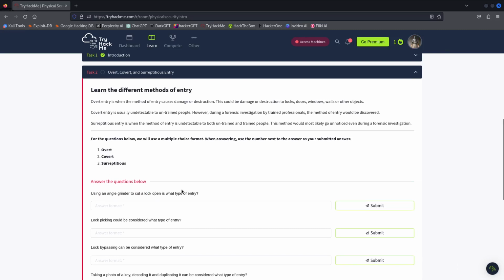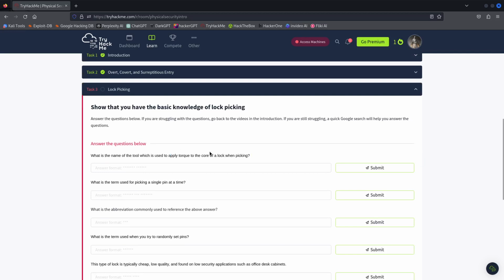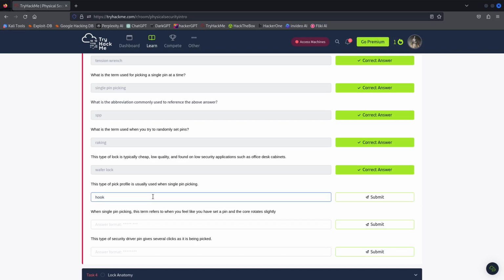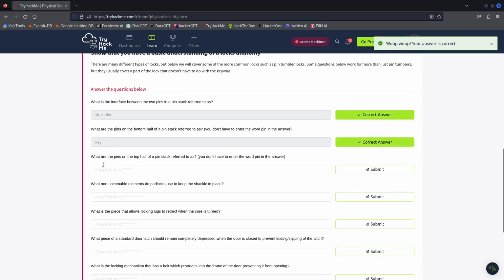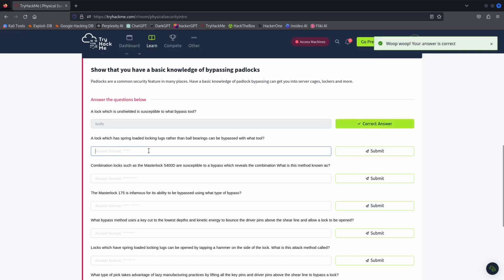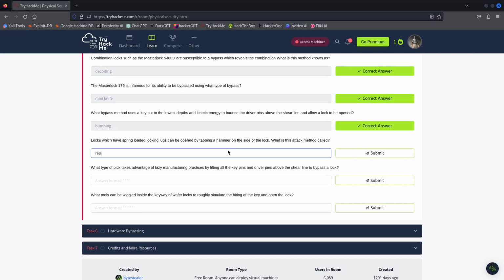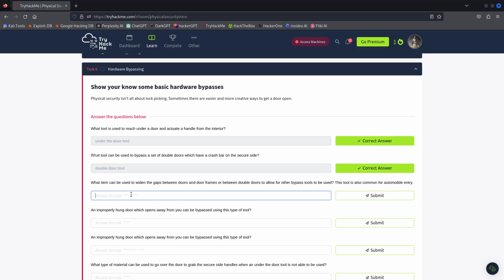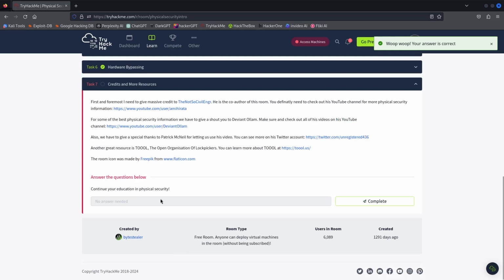TryHackMe - Physical Security Intro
Welcome to the fascinating world of physical security! In this film, we'll explore the pivotal role it plays in ensuring the integrity and safety of information systems.

For just a few minutes, we'll transport ourselves into the realm of a TryHackMe room, where through captivating examples and practical tips, we'll delve into the basics of physical security. From understanding the essence of safeguards like locks and alarm systems to penetration techniques, you'll grasp key concepts that can determine the security of your surroundings.

Are you ready to expand your knowledge on physical security? Uncover the secrets behind closed doors and prepare for an exhilarating journey through the world of cybersecurity from its very foundations!

Get ready for an engaging film, "Physical Security Intro," which will take you to the heart of physical security in the digital age!